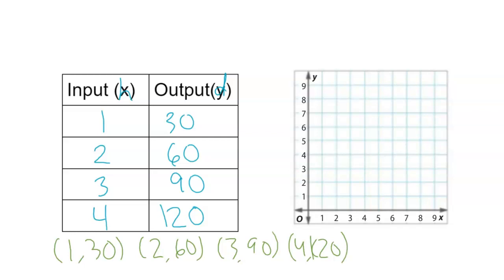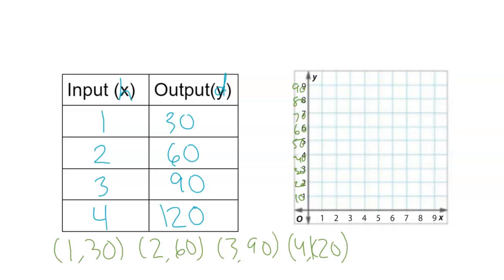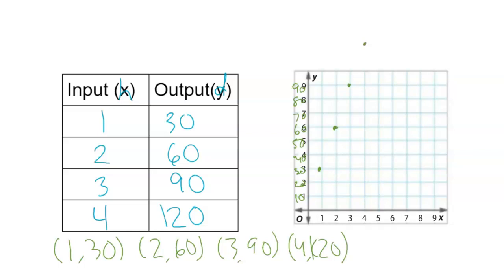Math Ch 8 L 4 606d